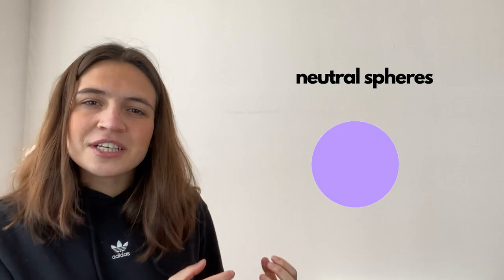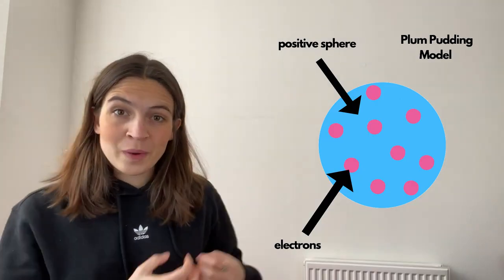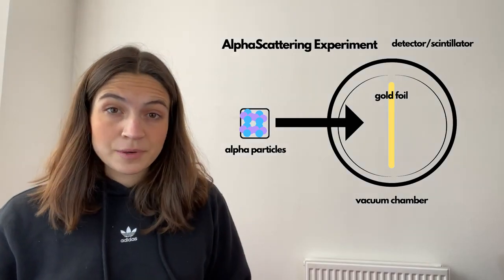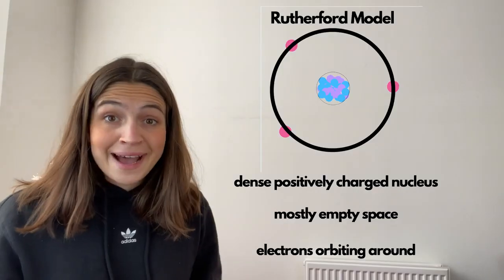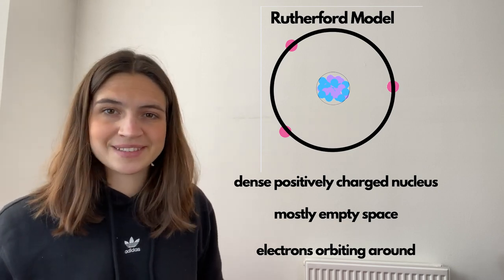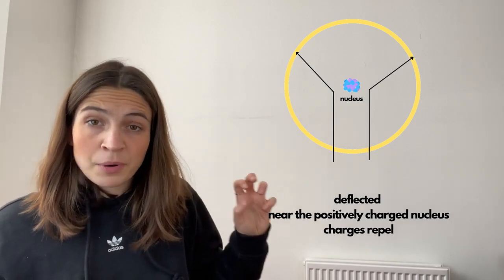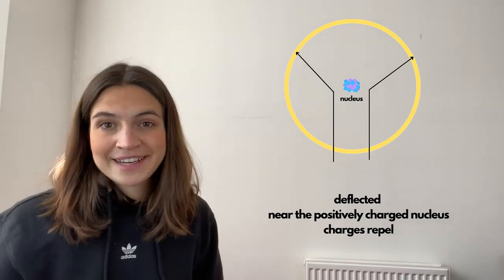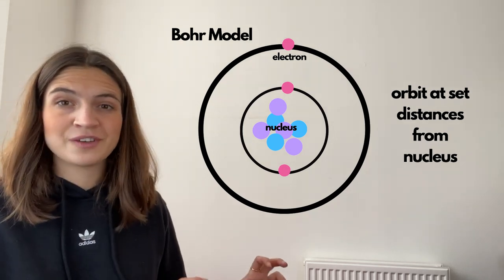Model of the Atom - GCSE Physics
In this video, I’ll take you through the models of the atom and their evolution over time:
✅ The Plum Pudding Model - How it described the atom before modern discoveries
✅ Rutherford’s Scattering Experiment - How this led to the discovery of the atomic nucleus
✅ The Bohr Model - How Bohr's model improved our understanding of atomic structure

This video is a must-watch for anyone studying GCSE Physics 9-1 and will help you understand key concepts for your exams.